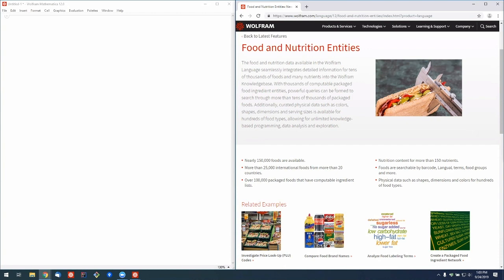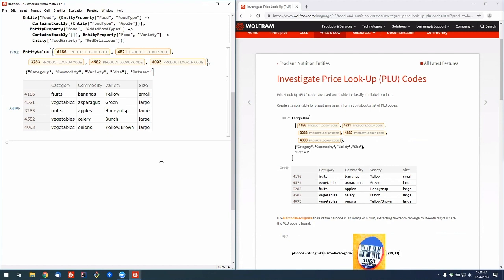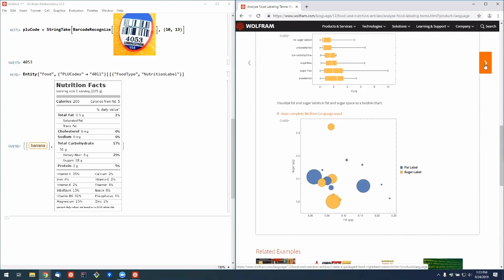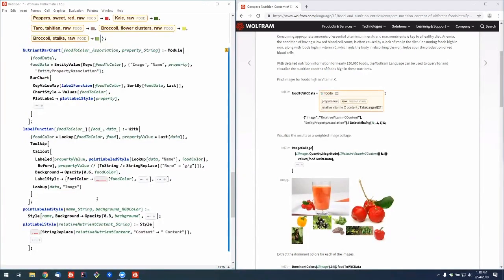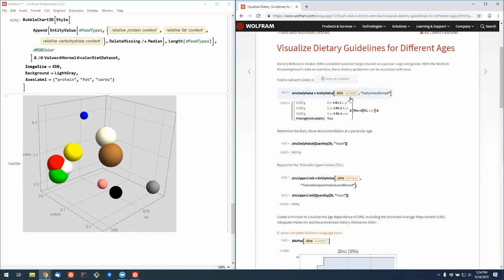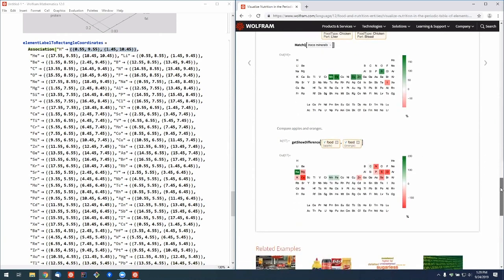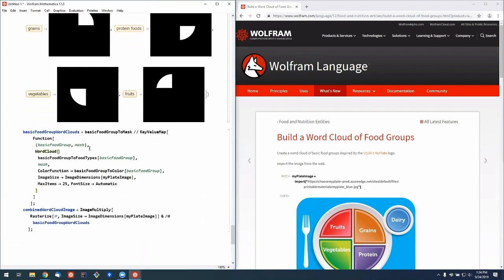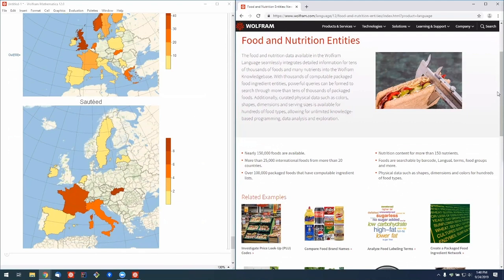Twitch Talks - Food & Nutrition Entities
Presenter: Andrew Steinacher

Wolfram Research developers demonstrate the new features of Version 12 of the Wolfram Language that they were responsible for creating. Previously broadcast live on September 24, 2019